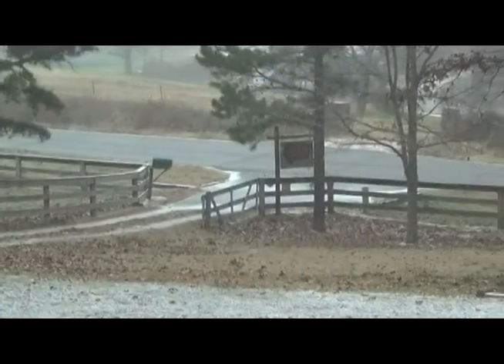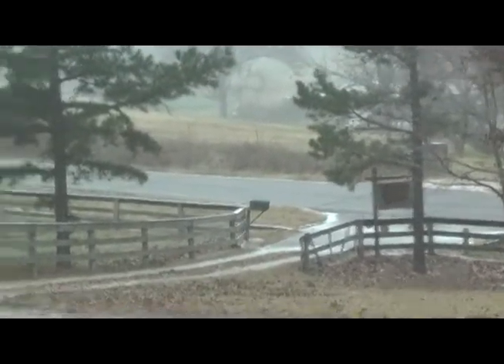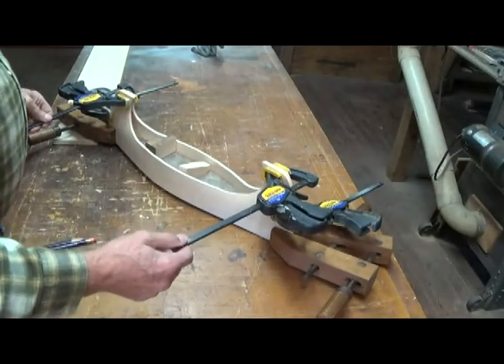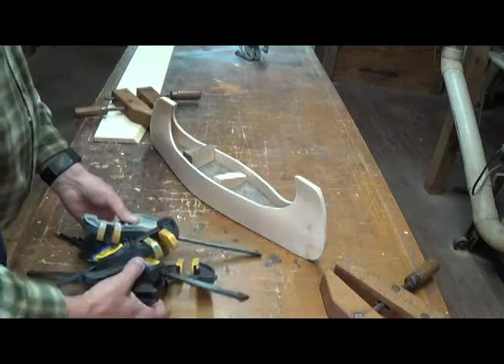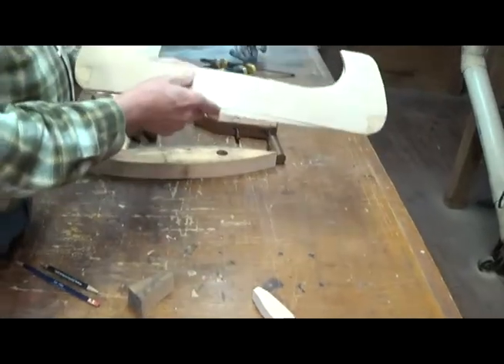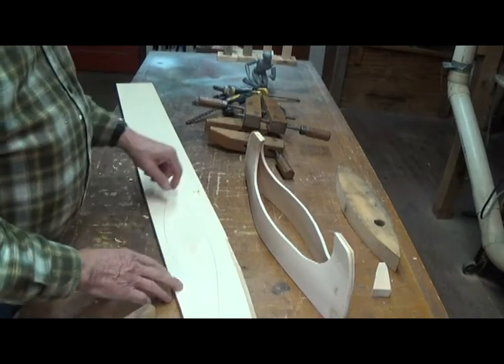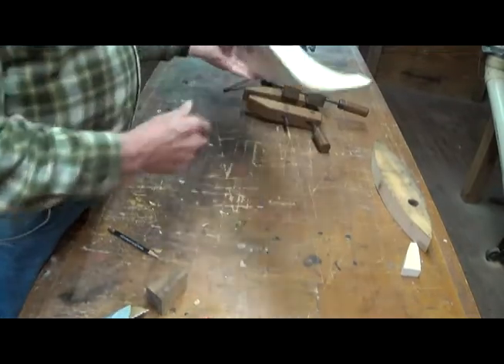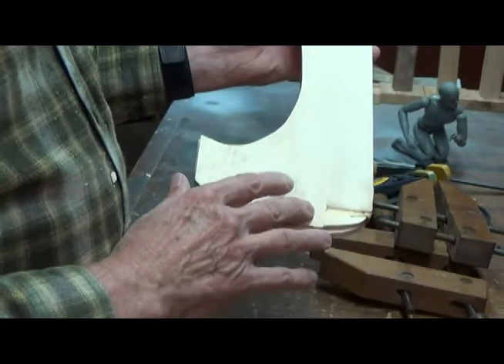Building A Canoe Part 2